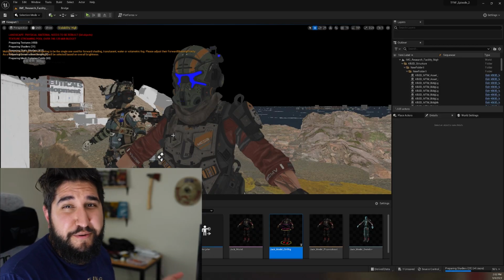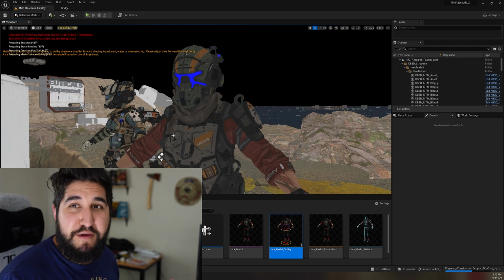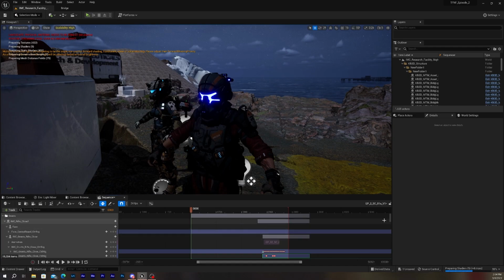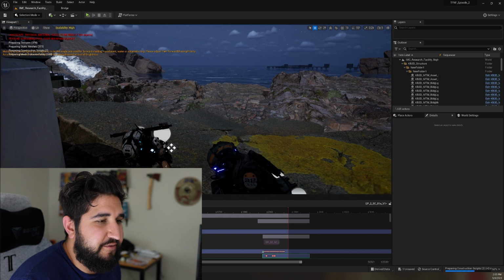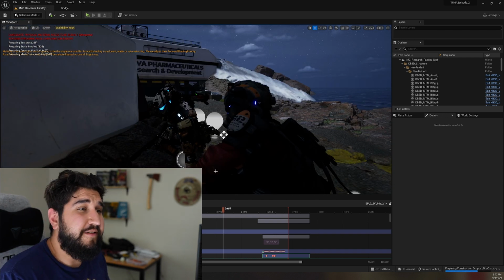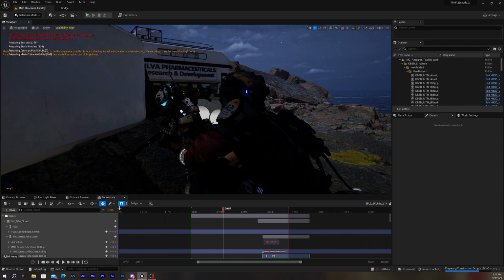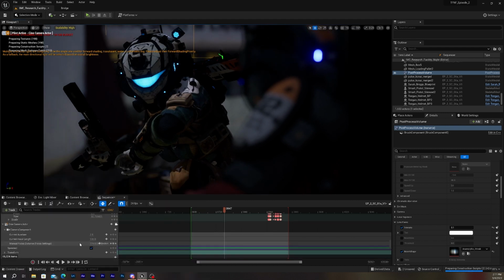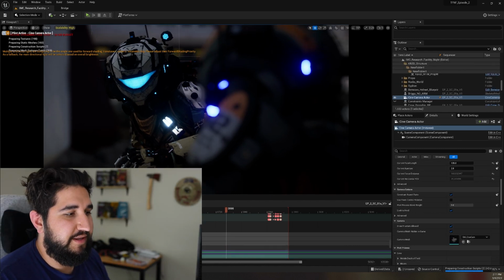New Frontiers Cinematography! (Titanfall Fan Film WIP)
I've been asked a few times about how the cinematography in New Frontiers is done! This video shows a little bit of insight!

As Seen In This Video:
Environment Lighting: Cassandra Oumsang
Cinematography: Sergio Lorenzana, Chandler Perry, Jared Esteban, Caleb Chamberlain

Performances recorded with Discord and Smartphones
Motion Capture recorded with Rokoko Smartsuit Pro II
Animated and Rendered in Unreal Engine 5
Editing and VFX achieved with the Adobe Suite and ActionVFX
Audio Enhancement done with Descript
Style Transfer using Stable Diffusion and Automatic1111
Final Touches & Color Grade using Red Giant Tools
Additional Assets from Triune Digital

Additional Credit: Spiderman Miles Morales Photo Mode - Insomniac Games/Marvel